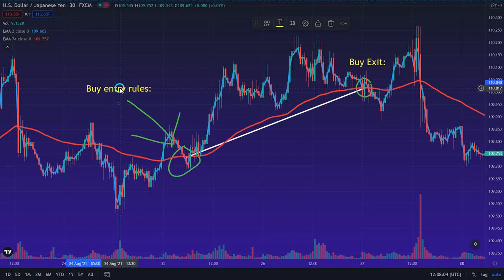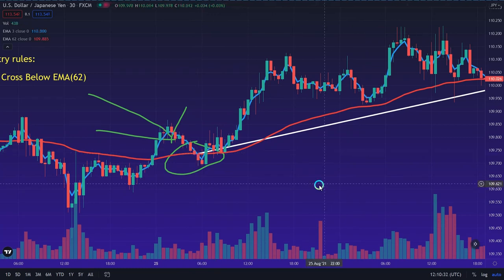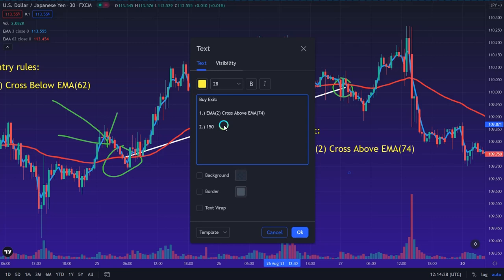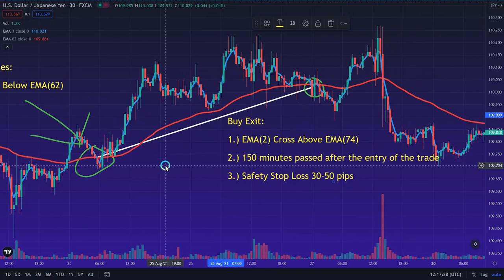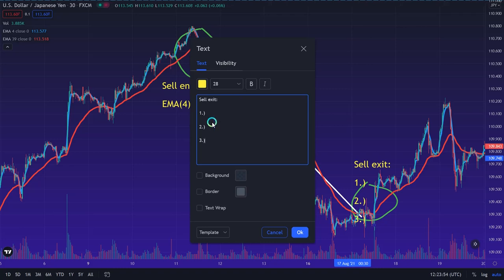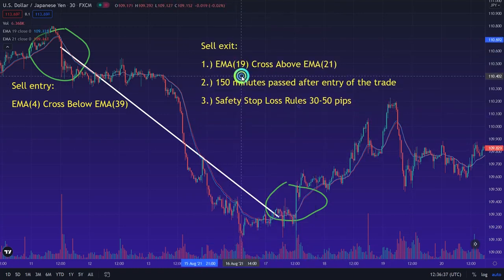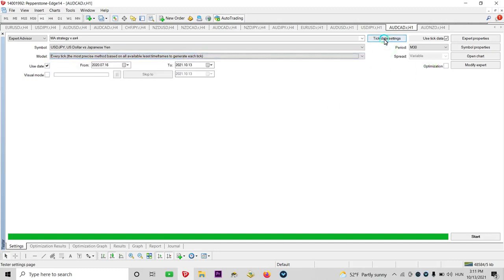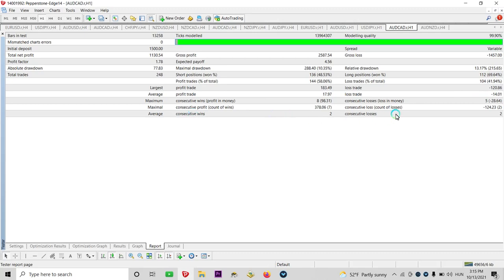The Most simple Moving Average Crossover Strategy for Forex Trading! 248X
Chapters:
0:00 - Basics for the strategy
1:47 - Buy and Sell entry and exit Strategy Rules
12:00 - Showing the 99.9% real tick data backtest and stats

Sell entry:

EMA(4) Cross Below EMA(39)

Sell exit:

1.) EMA(19) Cross Above EMA(21)

2.) 150 minutes passed after entry of the trade

3.) Safety Stop Loss Rules 30-50 pips

Buy entry rules:

EMA(3) Cross Below EMA(62)

Buy Exit:

1.) EMA(2) Cross Above EMA(74)

2.) 150 minutes passed after the entry of the trade

3.) Safety Stop Loss 30-50 pips